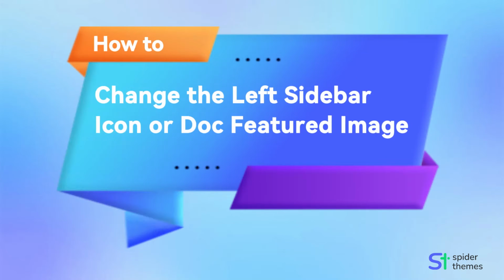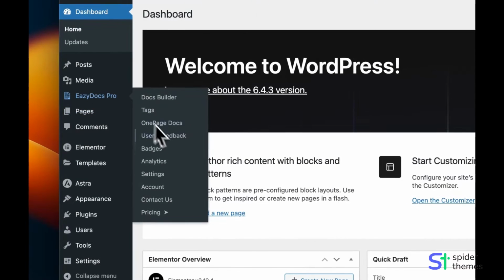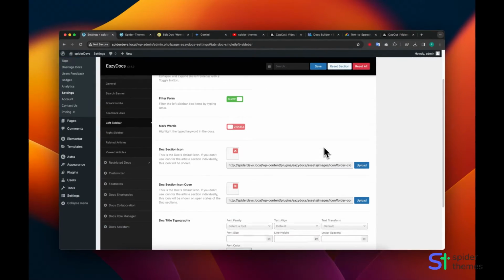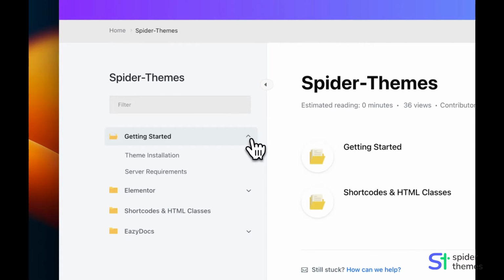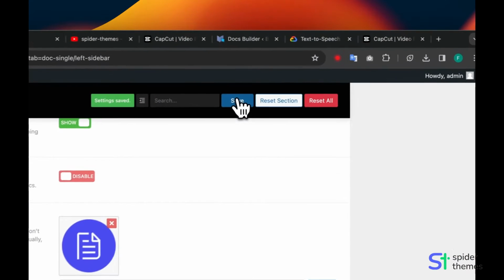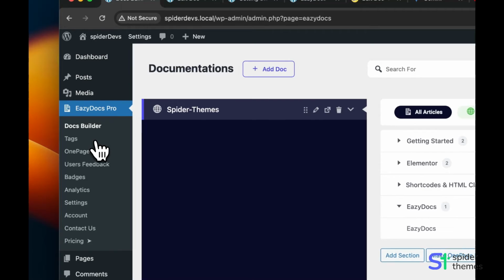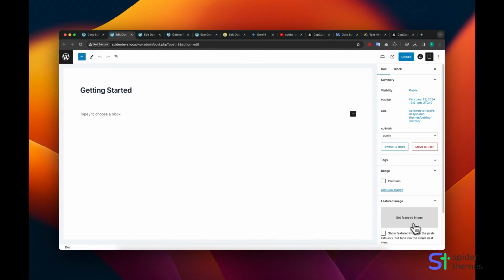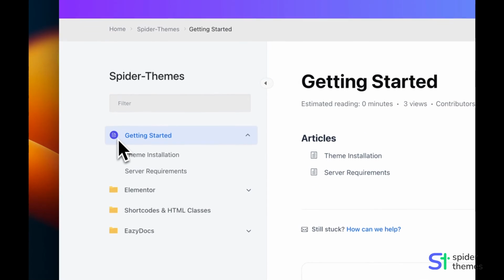How to Change the Left Sidebar icon | Doc Featured Image of Documentation.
How to Change the Left Sidebar icon - WordPress tutorial by Spider Themes.

Customize Your EazyDocs Look: Change Sidebar Icons & Doc Featured Images!

Tired of the generic icons and images in your EazyDocs documentation? This video shows you how to personalize your documentation with custom sidebar icons and featured images for each document!

Chapters:
00:00 How to Change the Left Sidebar icon or Doc Featured Image of Documentation.
00:27 Customize the left sidebar.
00:41 Uploading left section icon.
00:51 Checking the frontend of left section icon.
01:13 Upload the left sidebar icon in block editor.

Get ready to unlock the power of visual customization:

* Make it stand out: Learn why adding custom icons and images enhances user experience and brand recognition.
* Two customization options: Discover methods to personalize both the left sidebar icons and individual document featured images.
    * Utilize the EazyDocs user interface (easy for everyone).
* Step-by-step walkthrough: Follow along as we demonstrate how to change both icons and images with clear instructions.
* Finding the perfect visuals: Explore tips for choosing appropriate icons and images for your documentation.

**By the end of this video, your EazyDocs documentation will be visually unique and engaging!**